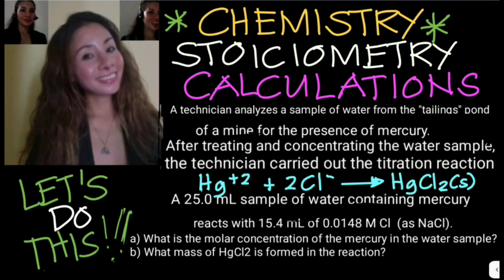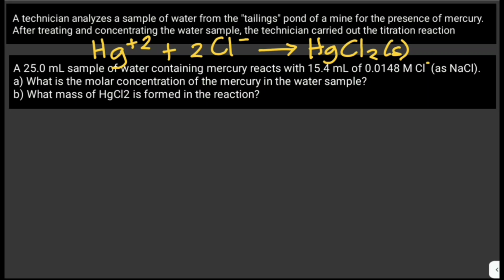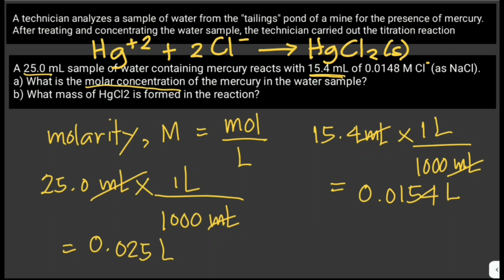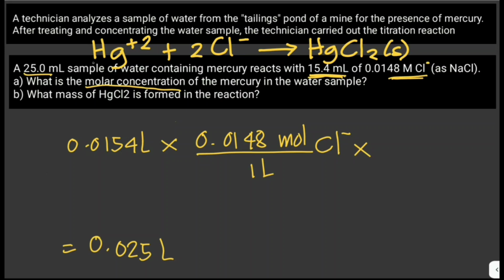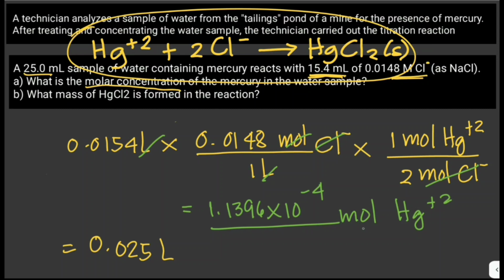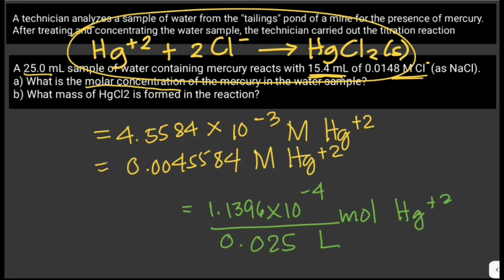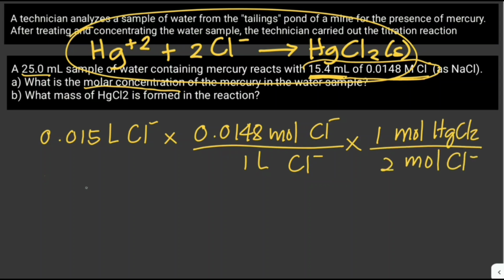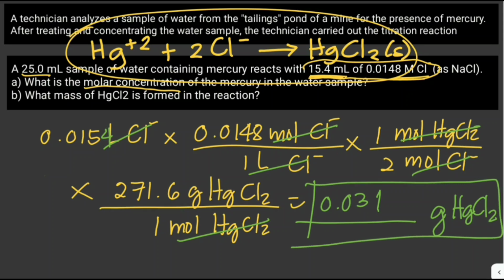CHEMISTRY: STOICHIOMETRY PROBLEMS CALCULATIONS || Problem #1 by Jane Maciejewski